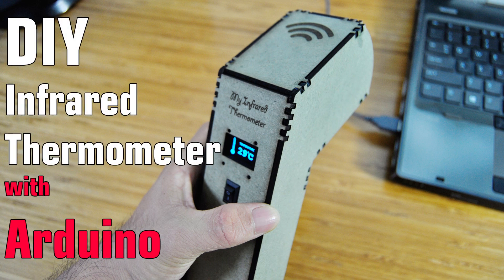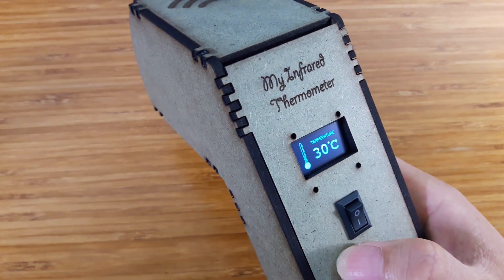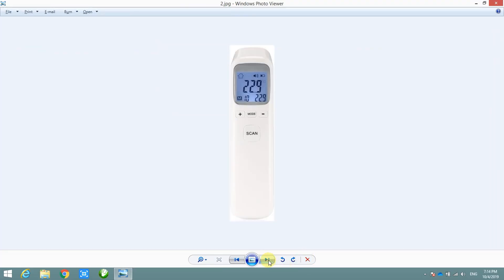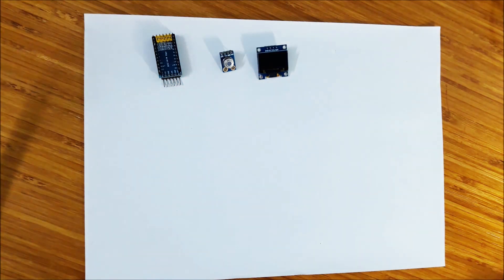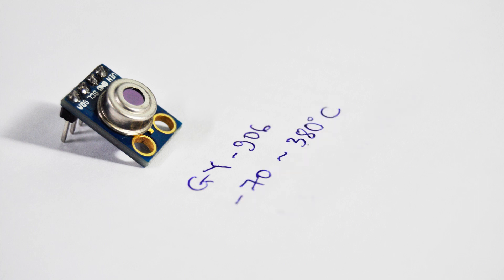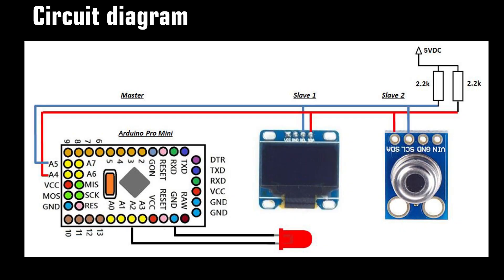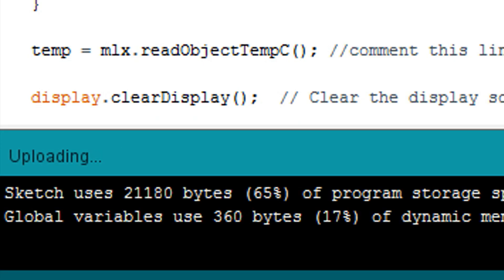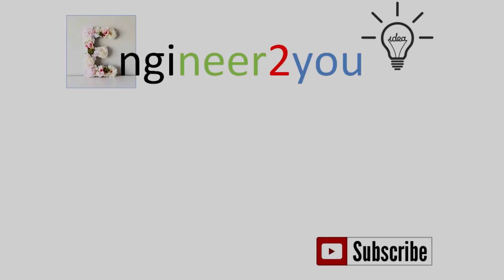Arduino infrared thermometer with case MDF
The video guide how to make your own infrared thermometer like a medical thermometer type.
The case is made from MDF 3mm wood with laser cut high accuracy
The sensor is GY-906, result is sent to Arduino Pro Mini, then show on OLED screen 128x64

Part list to purchase

1. Arduino Pro Mini

2. OLED screen 128x64

3. Infrared thermometer GY-906

4. Battery case

5. Battery 18650

6. Battery 18650 charger

2. Motor PID speed control

4. How to program OLED screen